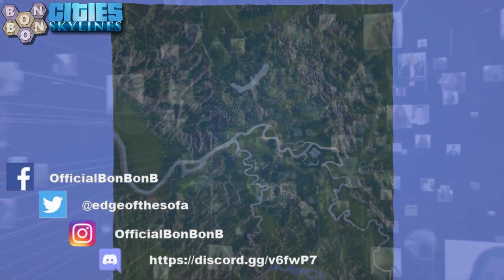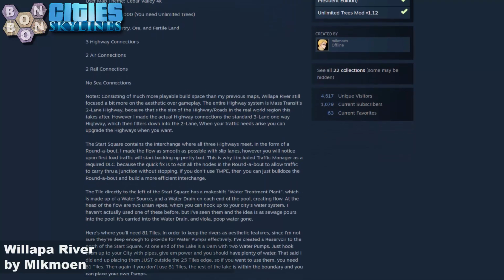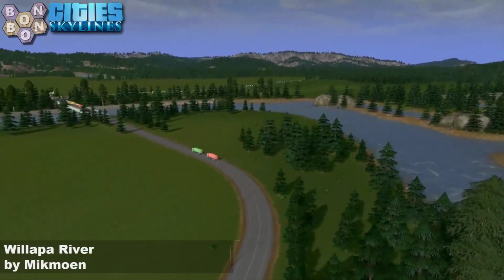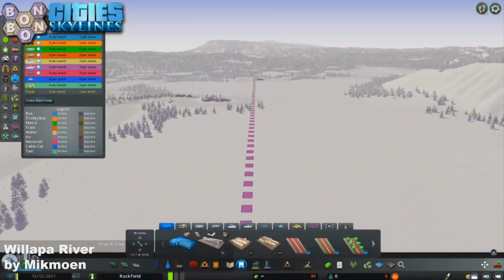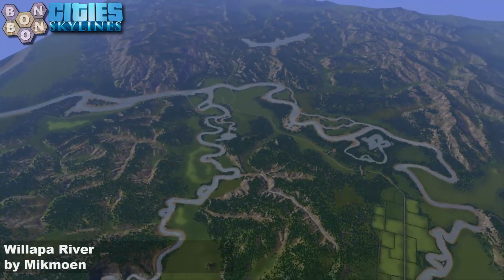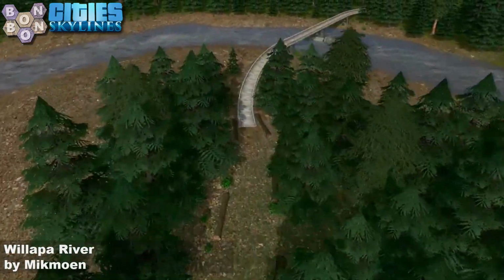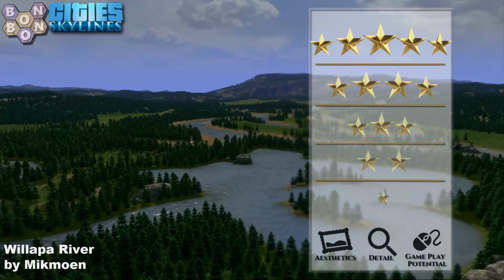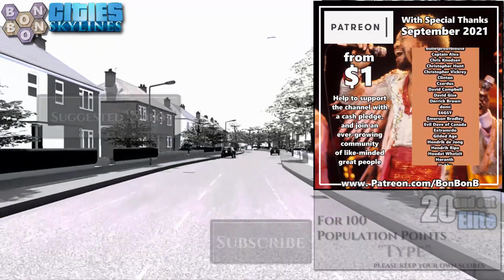CitiesSkylines - What Map - Map Review 1333 - Willapa River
Today:
Willapa River by Mikmoen

Intermission Voice Artist:
Zack Otto